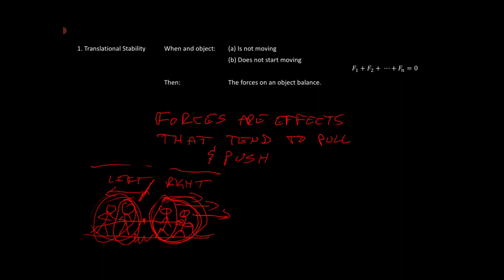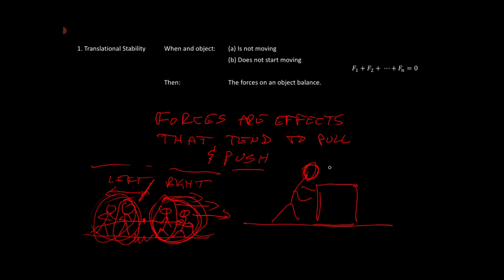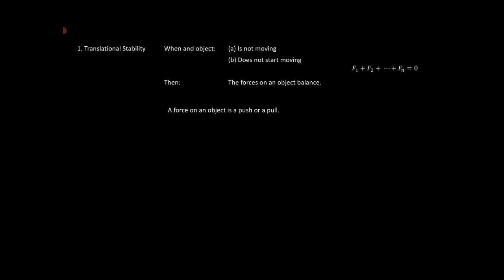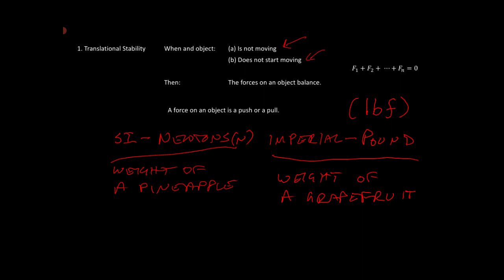Physics I - 1a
Stability:

An object is stable if it is not moving and will not start to move.